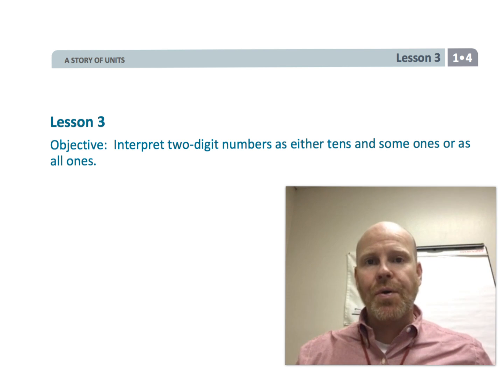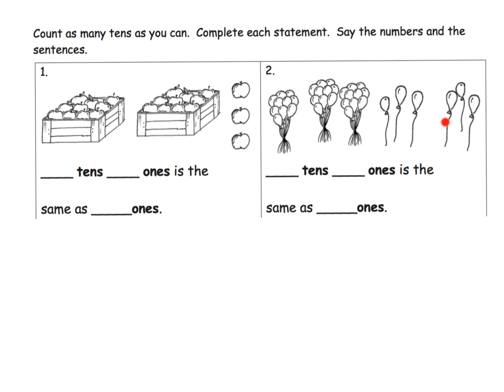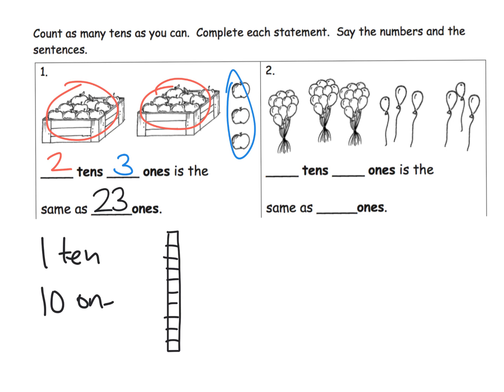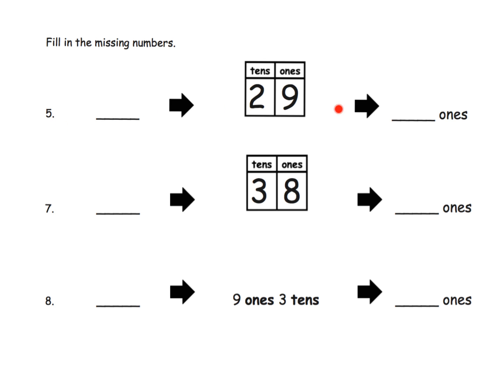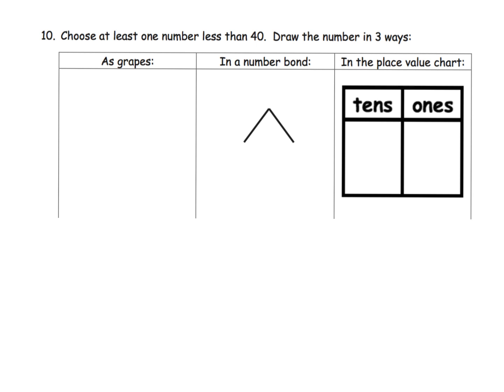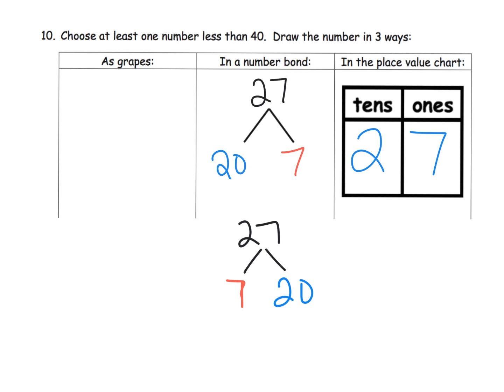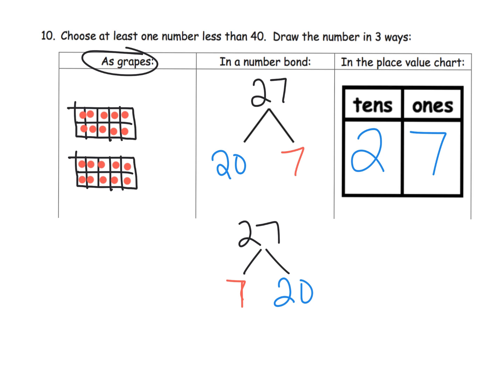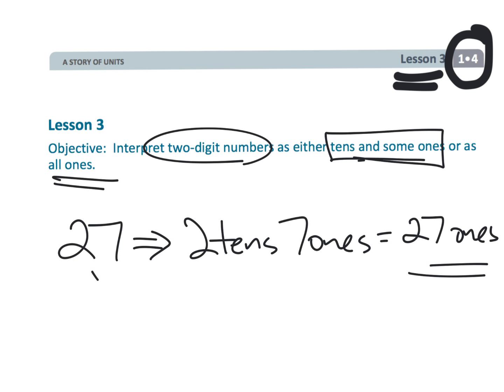Eureka Math Grade 1 Module 4 Lesson 3